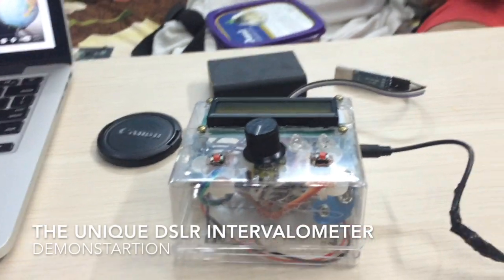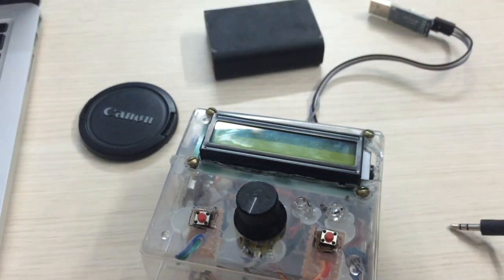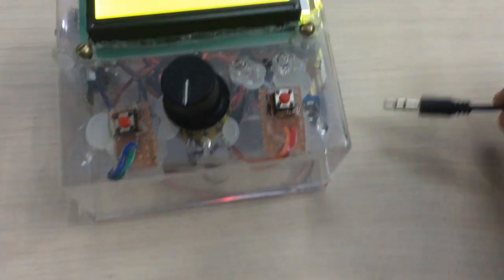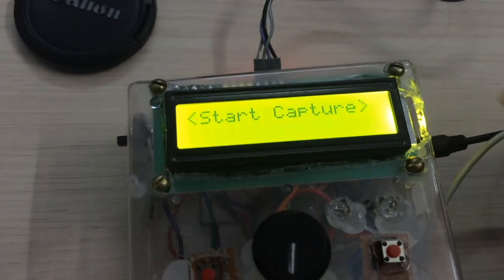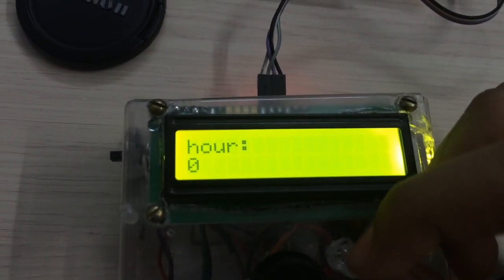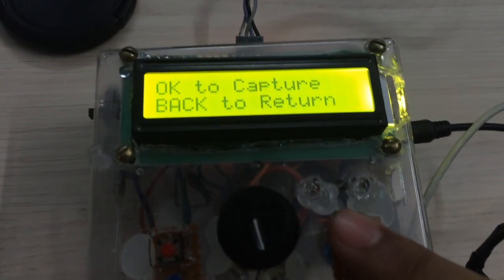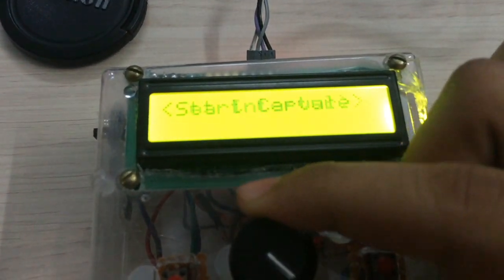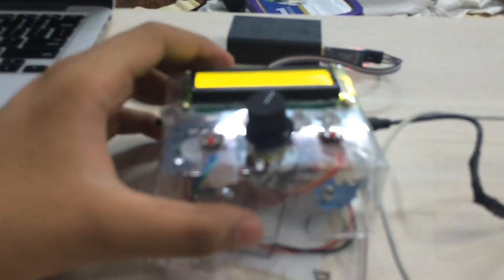The Unique DSLR Intervalometer DIY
Hey guys, it's my first YouTube upload about a project that I made.
Be sure to check out the instructable for this project and vote it if you like it!